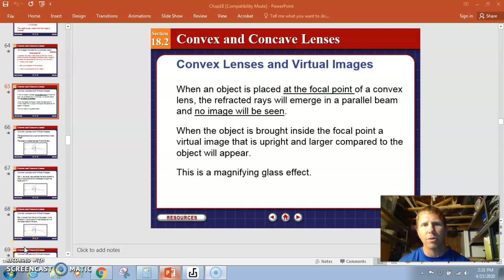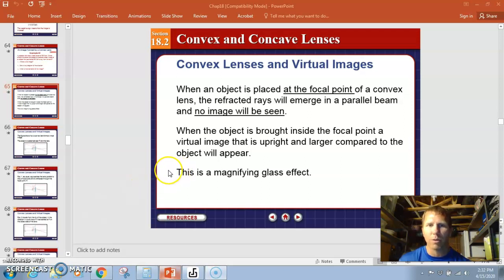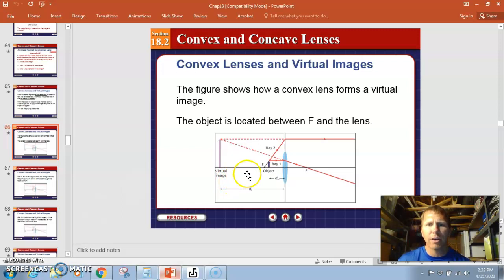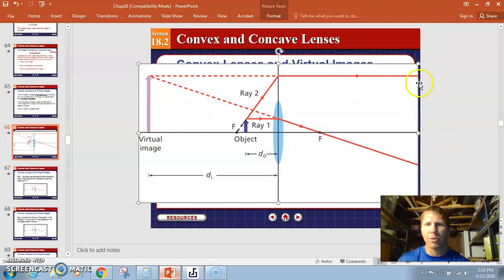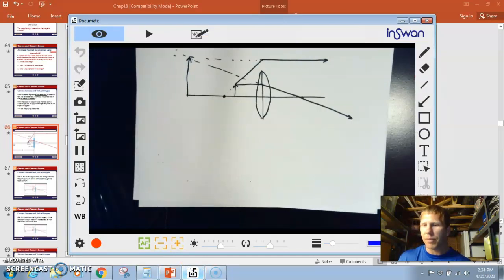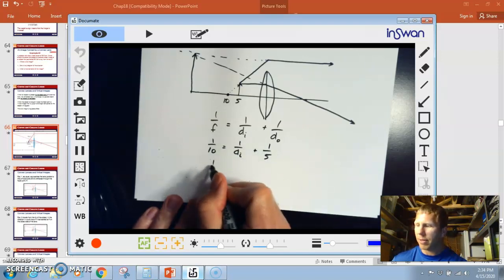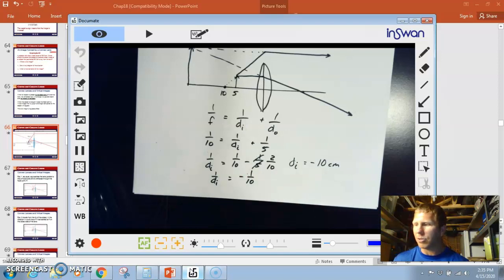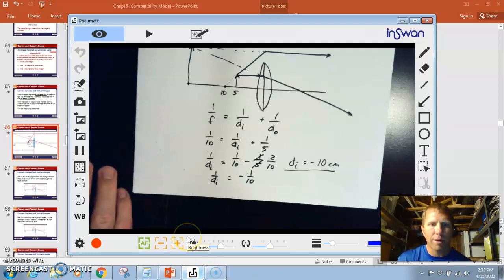Convex Lens - Object inside Focal point